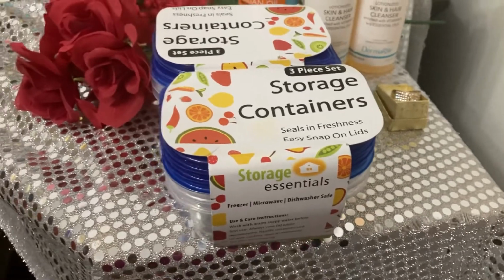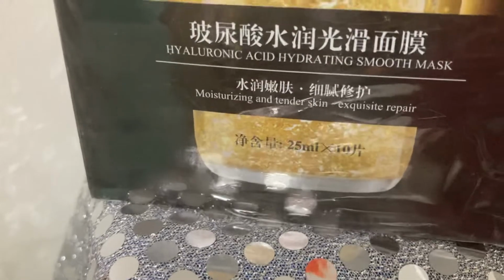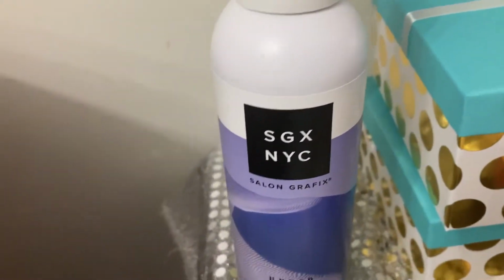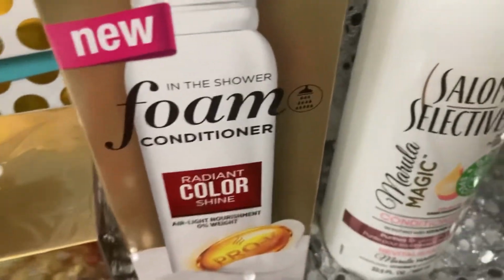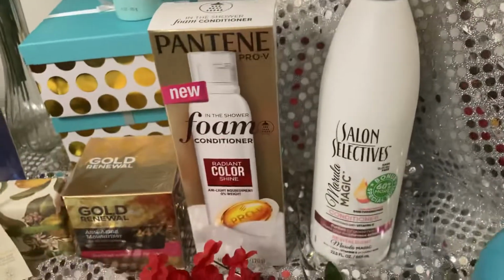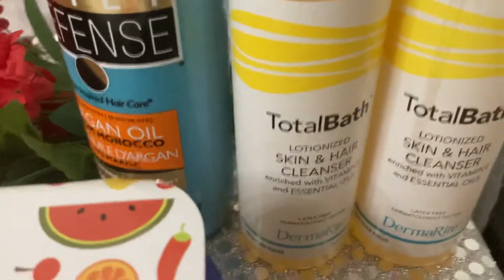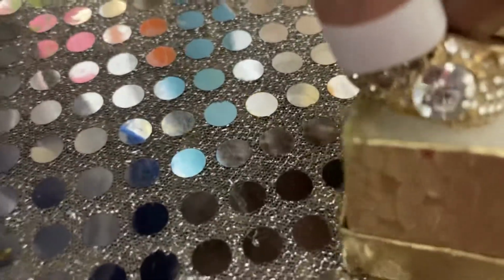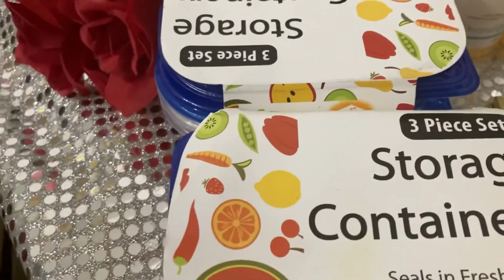Money making Monday 5/24/2021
Hello
Happy Monday
Here’s our summary.  Click below to enter our store!